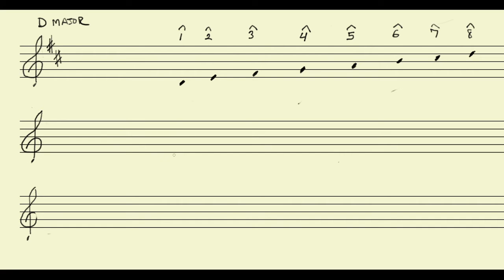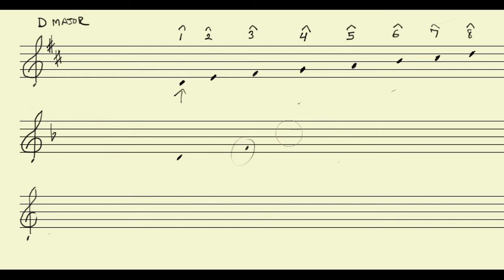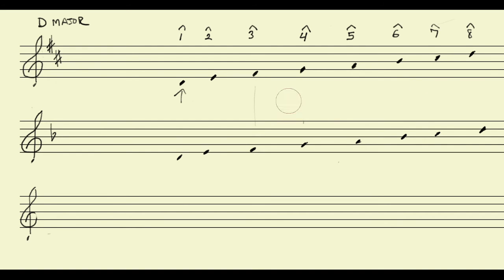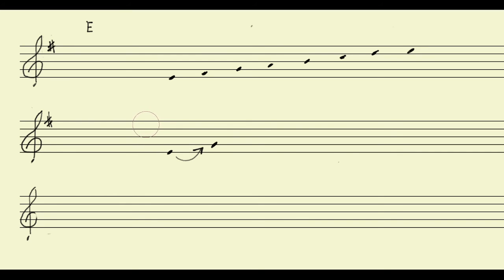Making Parallel Minor Method 3: Key Signatures